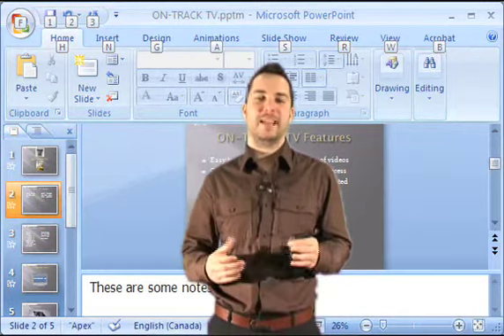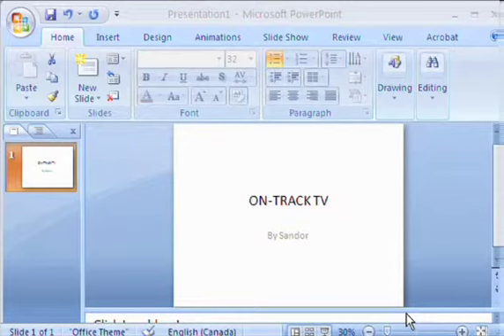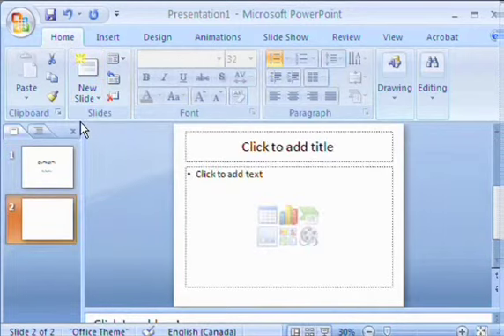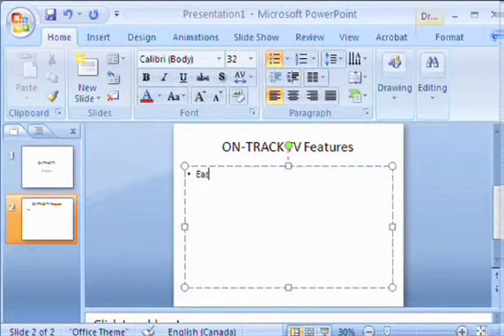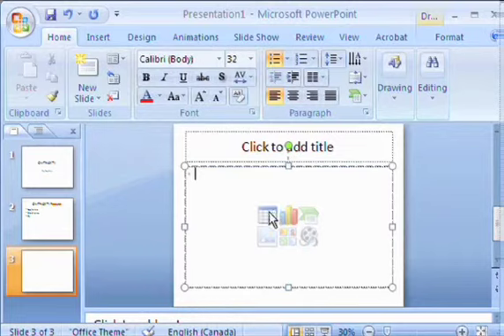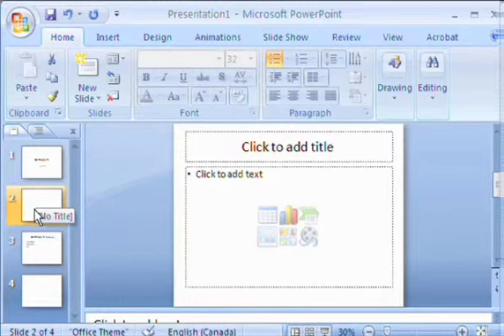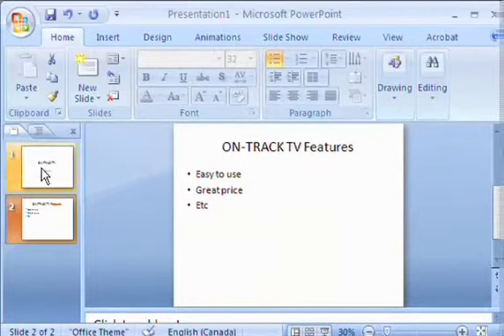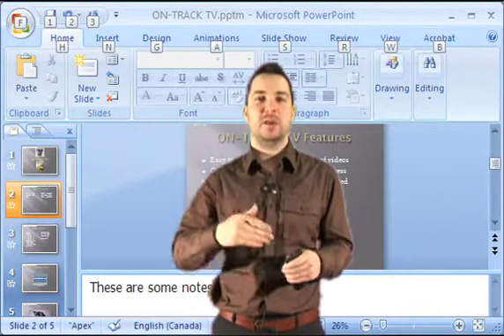powerpoint level1 insert slides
Here is an example of what we offer on our website by way of online instructor led video training have a look